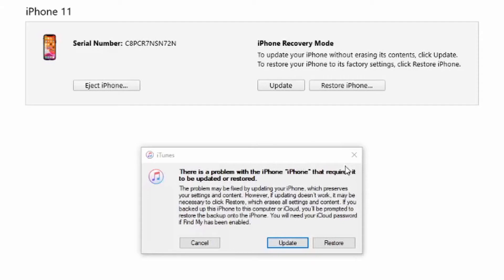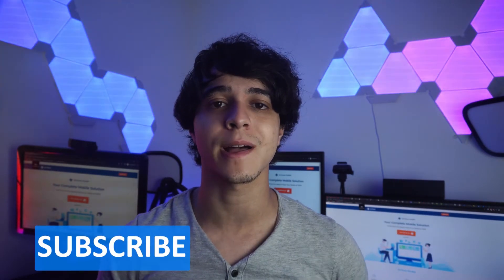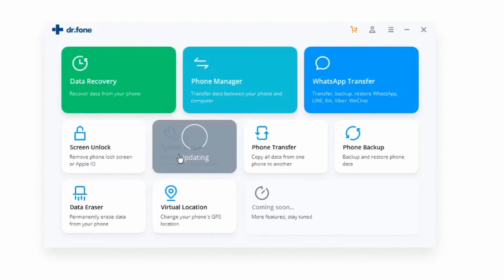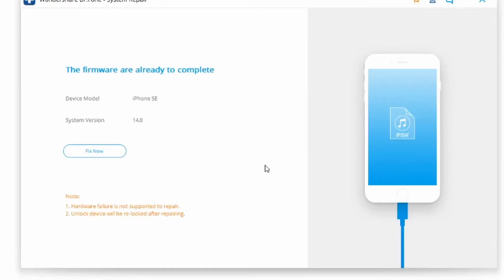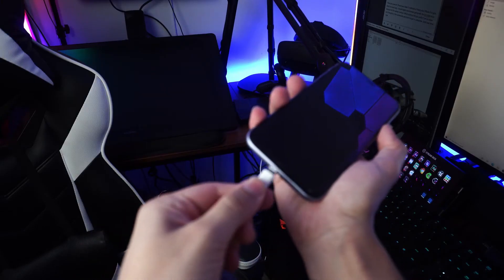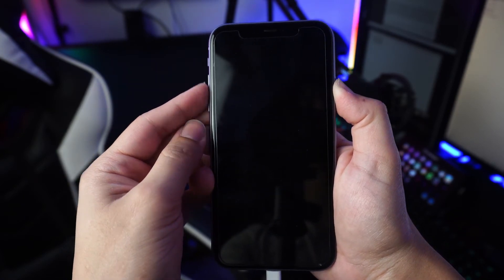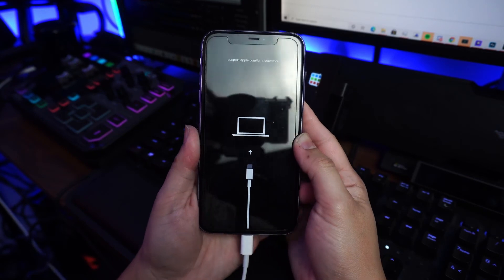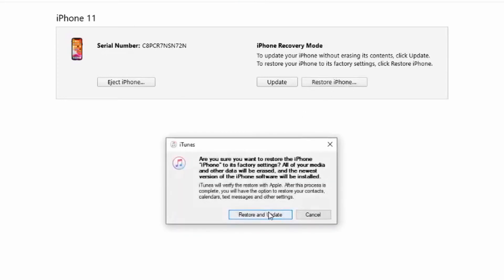3 Ways to Fix iOS14 Stuck On Apple Logo without iTunes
In this video, you will learn three ways to fix your iOS14 stuck on the Apple logo.

Method1: Fix iOS14 stuck on the logo by Wondershare Dr.Fone
Method2: Fix iOS14 stuck on logo manually
Method3: Fix iOS14 stuck on the logo by iTunes

Timestamps:
01:10 Method1: Fix iOS14 stuck on the logo by Wondershare Dr.Fone
Step 1: Launch Dr.Fone, connect your iPhone to the computer
Step2: Click on system repair, select iOS repair
Step3: Select your device model and system, then click start
Step4: After downloading the firmware, click fix now

02:01 Method2: Fix iOS14 stuck on logo manually
02:19: Force reboot

02:36 Method3: Fix iOS14 stuck on the logo by iTunes
Step1: Plug in your iPhone and launch iTunes
Step2: Follow the steps in the video to enter DFU mode
Step3: Click Restore in iTunes